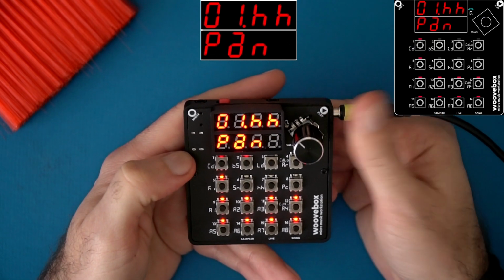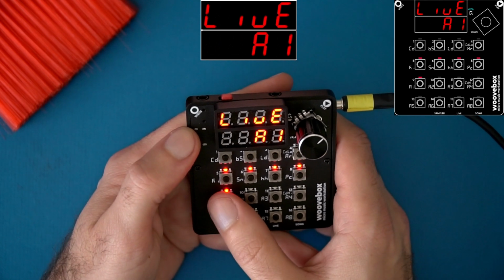The Woovebox Pan Page Tutorial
Today we have a tutorial on the Woovebox Pan Page.